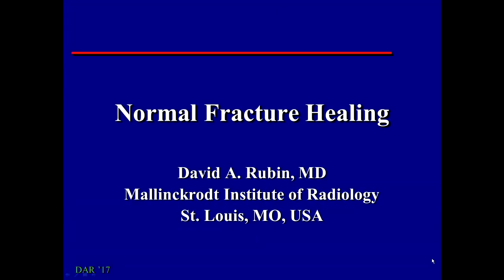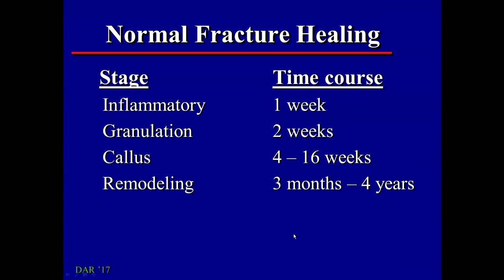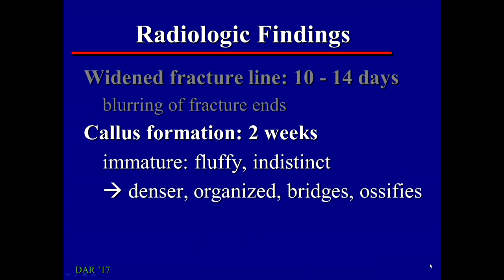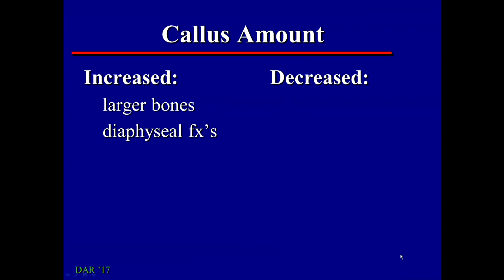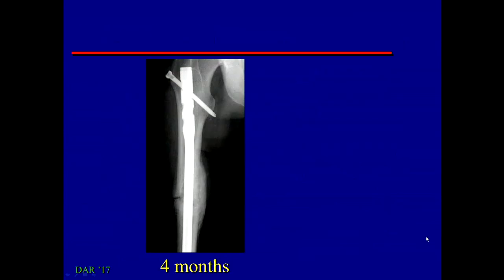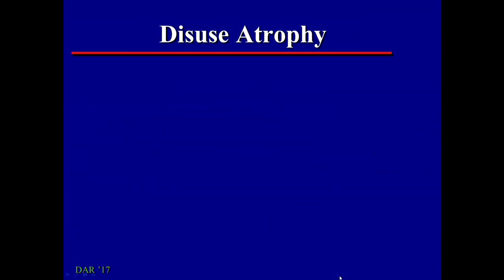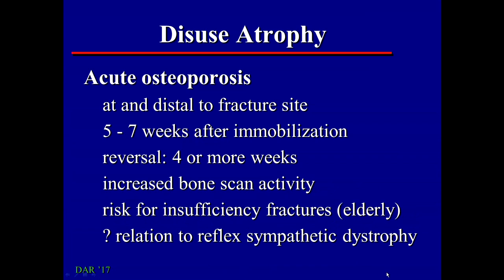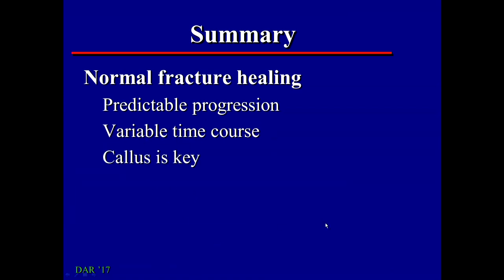Normal Fracture Healing imaging findings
Normal Fracture Healing